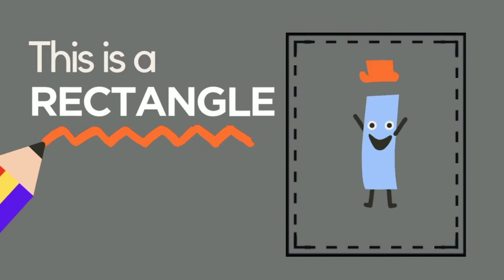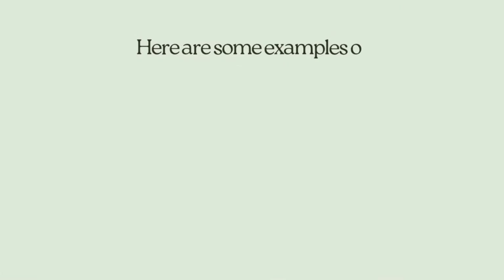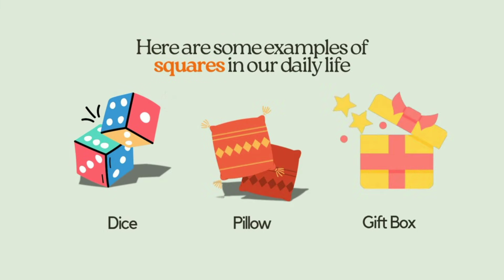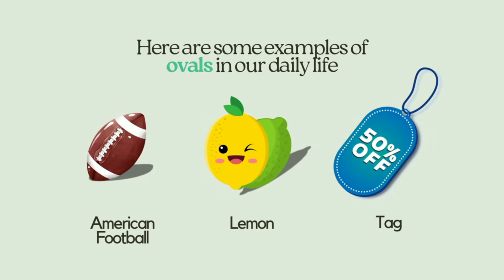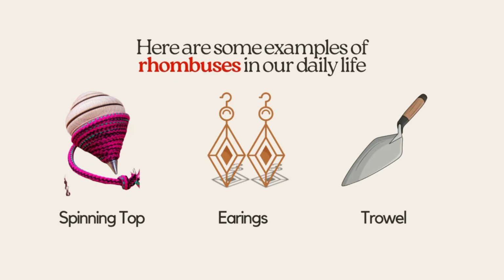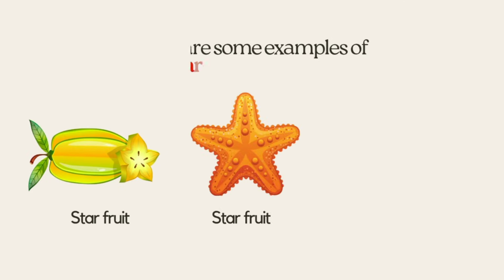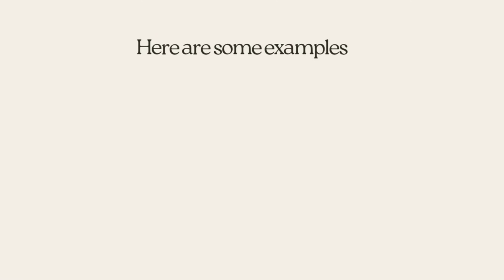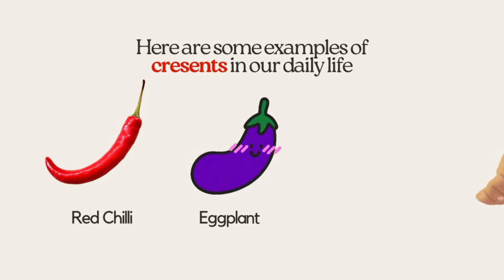LET'S LEARN THE SHAPES FOR KIDS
Learn Shapes for Kids | Fun & Interactive Shapes Lesson!

Welcome to Raverian Kids Channel! In this fun and educational video, kids will learn about basic shapes like circles, squares, triangles, and more! This interactive lesson is perfect for preschoolers, kindergarteners, and young learners to recognize, name, and understand different shapes in everyday life.

✅ What’s Inside?
✔️ Shape Names & Examples
✔️ Fun Activities & Animations
✔️ Engaging Learning for Kids

Let’s explore the world of shapes together!